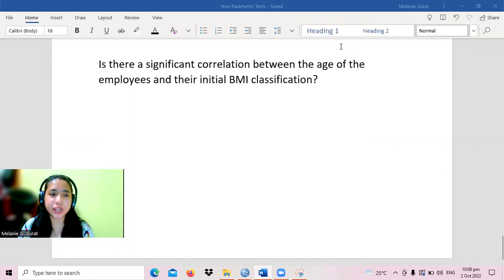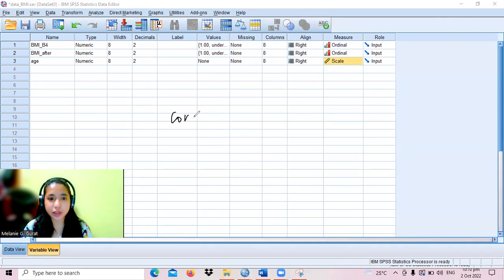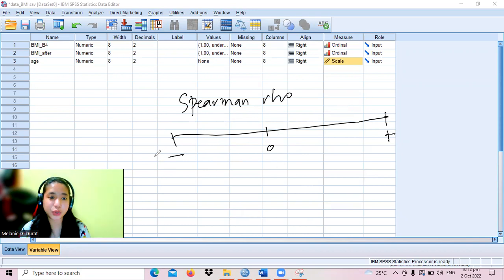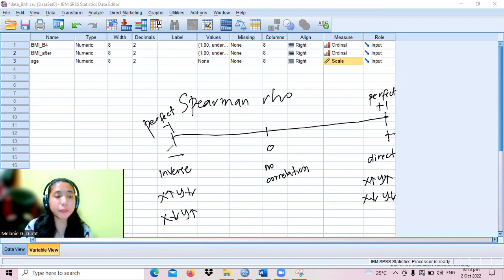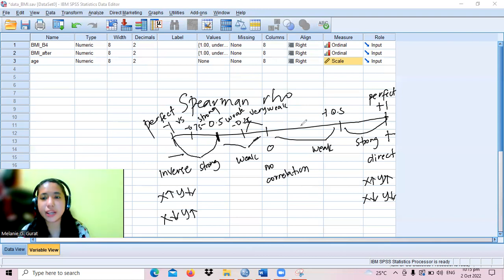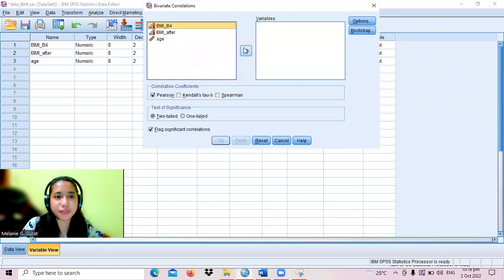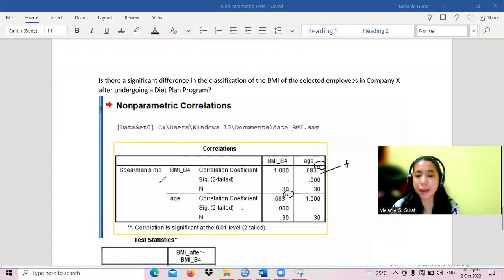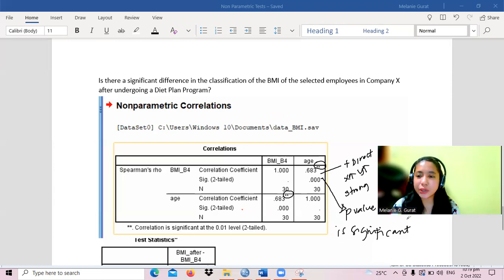Test for Correlation - Spearman rho